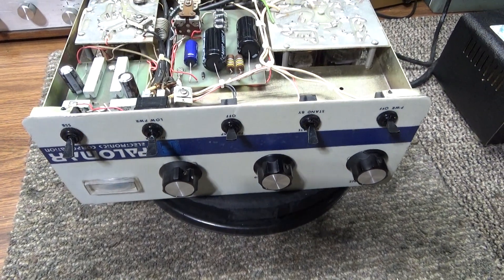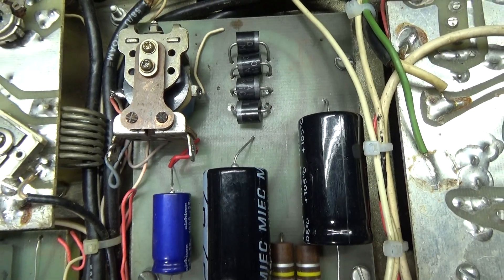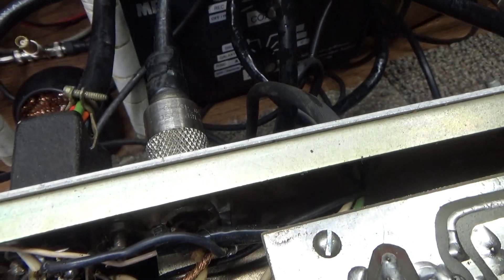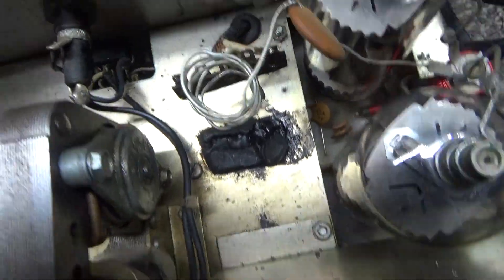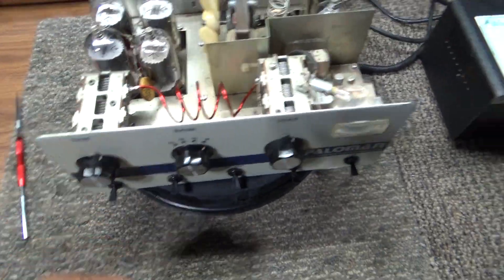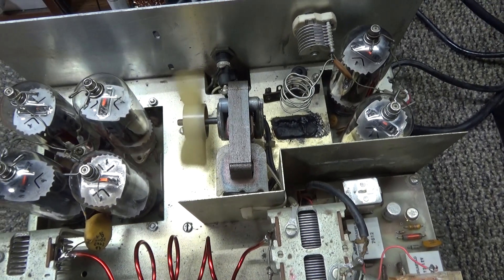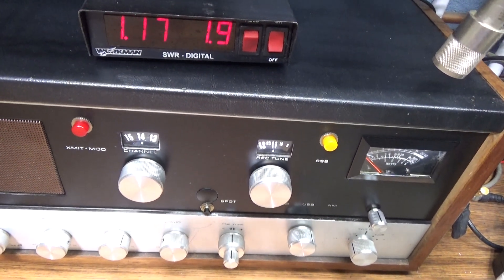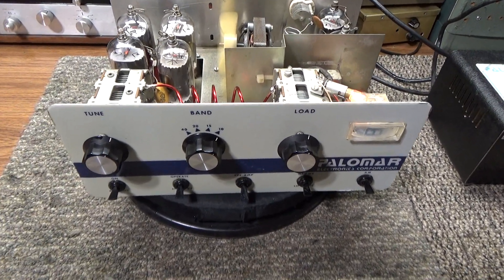Palomar 300a on the bench + a few tips. CUSTOMERS not mine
One of the last of a customers that you will ever see me do. Another Palomar 300a. This one was shipped to me badly, no packing,  2 broken tubes. Replaced the 2 tubes with a couple good ones I had and used my 2 replacements as driver tubes and so the other 4 tubes left used for the final tubes where still a matched set. Also because of packing, 1 knob and 1 switch where broken. Those where replaced. The problem with the amp was it was 'Blowing the Fuse' as soon as you key down. I've already mentioned in previous vids that the Palomar's don't put high voltage to the power supply until you key. They use a HV relay to do that. Here the HV Diodes the bottom two had a dead short. Replaced all 4 HV diodes with heavy duty 10 amp 1000v diodes. Also this amp was received with 1 original HV cap in place and the other missing, not there. No problem, I always replace all the electrolytics on amps, so I did on this one. After some cleaning and tweaking, this amp works good, but low output, the 4 final tubes are weak. I think the customer is going to replace them on his own. Last as seen in the vid, a Palomar 300A without the external transformer plugged in will only run the fan. Everything else runs on either the low voltage or high voltage out the transformer. If you look at the amp socket from the top, the top 2 pins are 110 ac going to the transformer, next 2 are HV coming from the transformer, and bottom 4 are low voltage and ground coming from the transformer. The low voltage and ground wires carry a lot of current (amps) used mostly to light the filaments of the tubes and other circuits. If the tubes aren't lighting, more than likely the low voltage or the ground pins at the bottom aren't getting a good connection. That's it for this one, Peace.